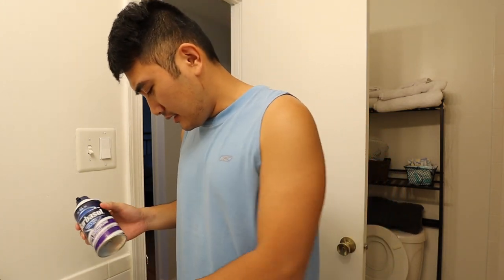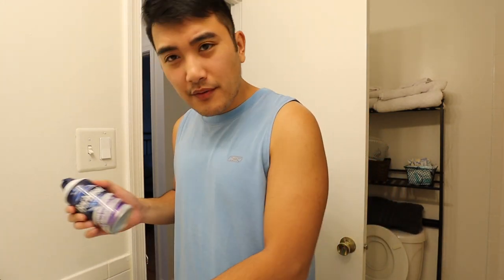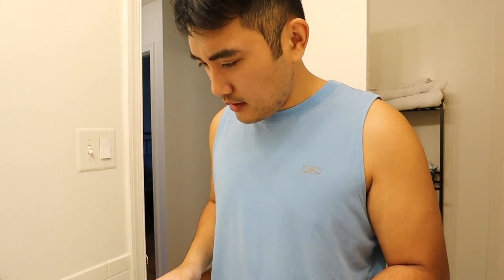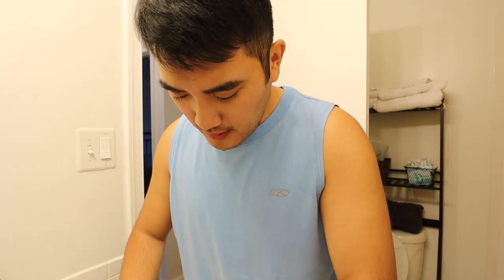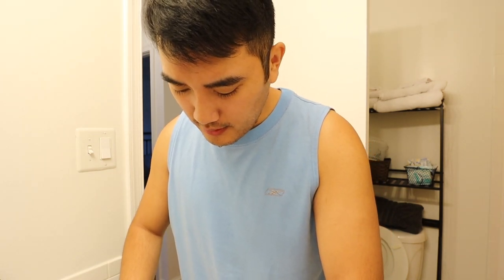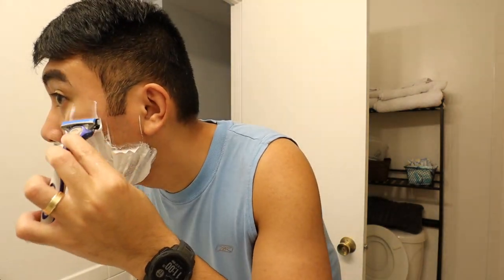Clean Shave - Vlog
Short video of me shaving off my "beard" since I've been growing it over the lockdown.

Equipment:
Canon m50
11-22mm lens